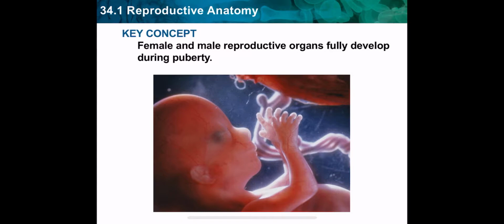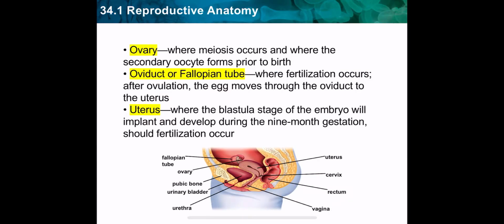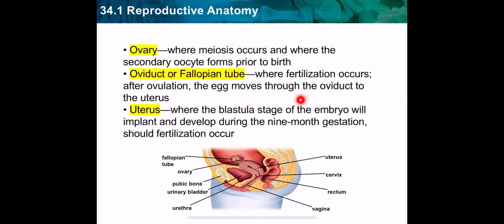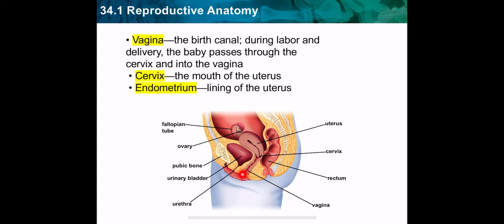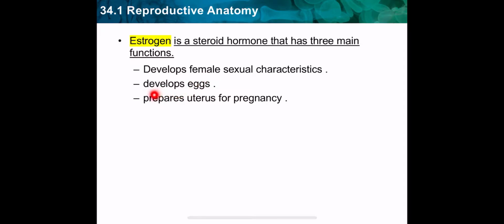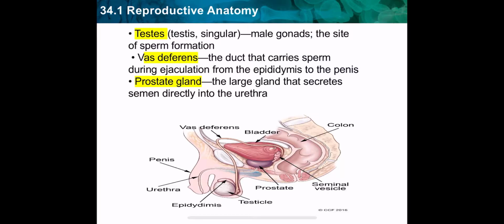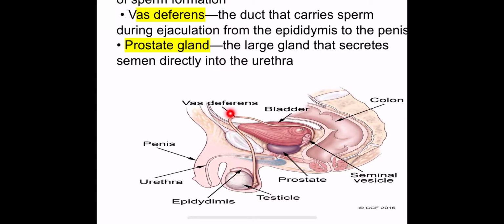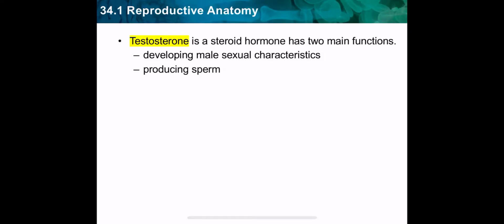34.1 “Reproductive Anatomy “part 1